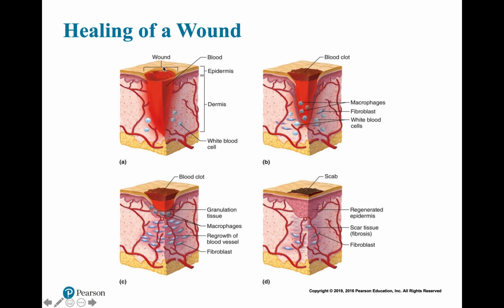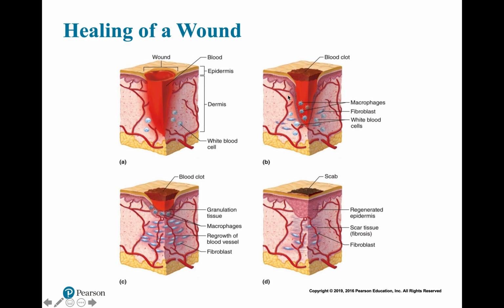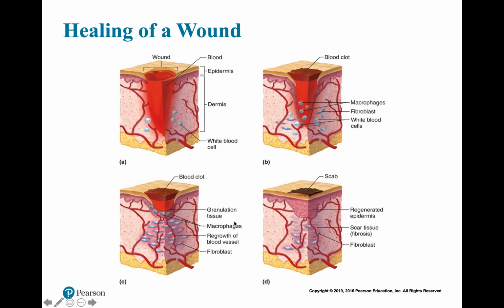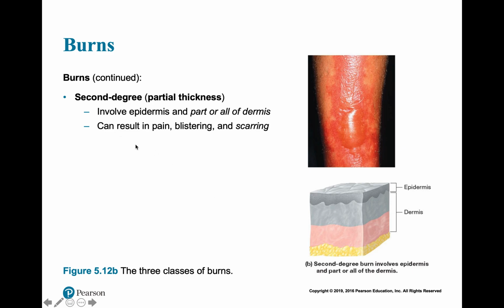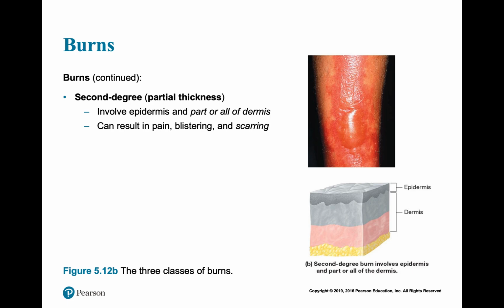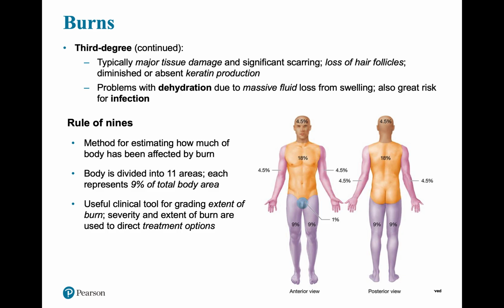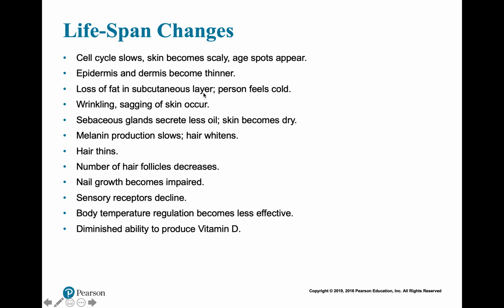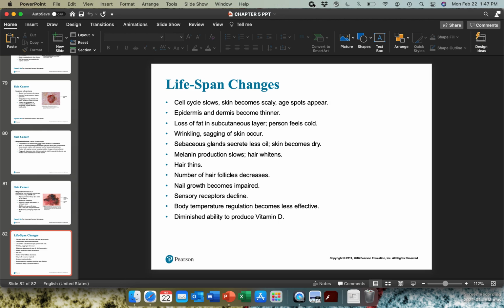PATHOLOGY OF THE SKIN